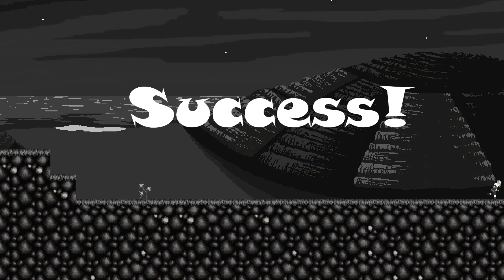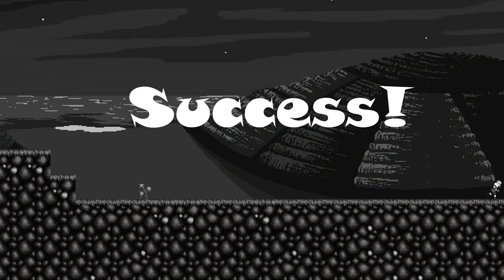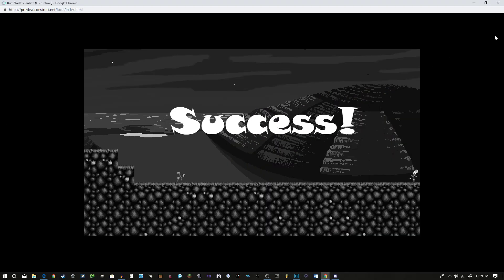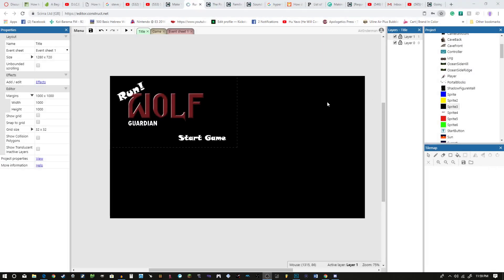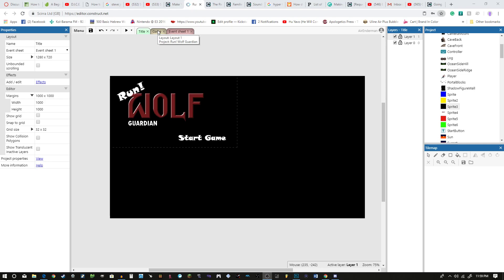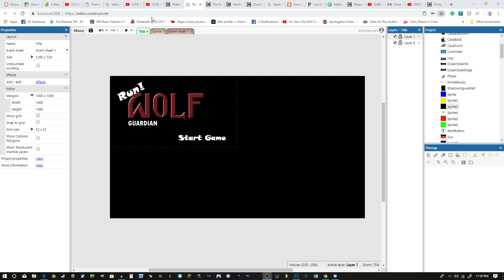TCH115 Game Design Project [Run! Wolf Guardian]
Prototype game for The University of Advancing Technology Thinking Strategies class.